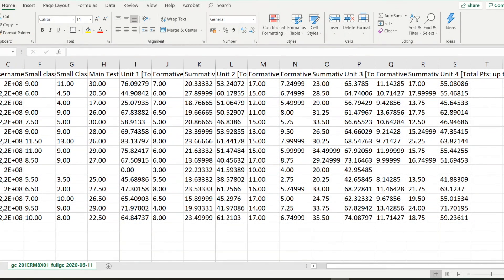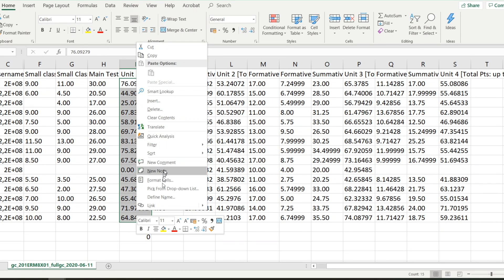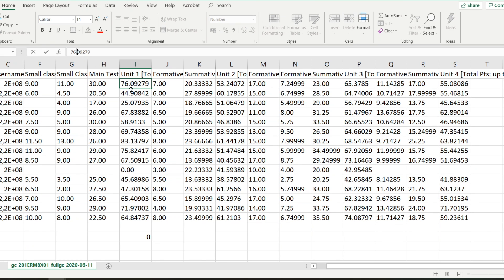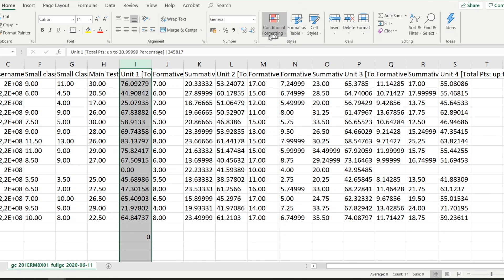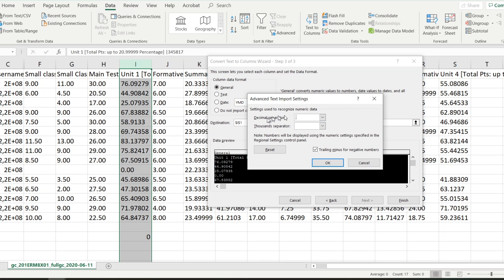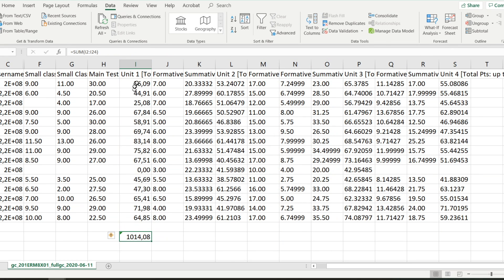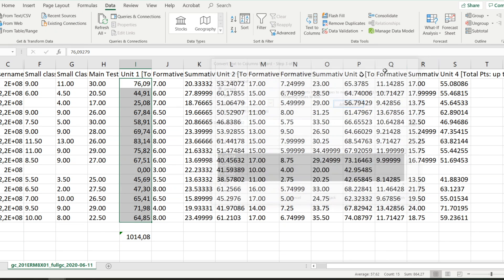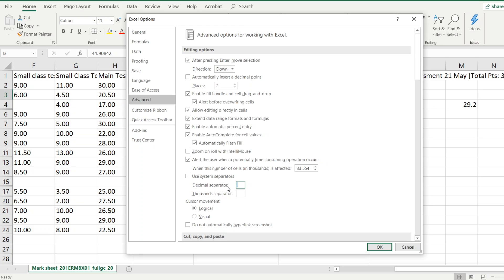Excel not formatting cell contents as numbers, won't sum cells -decimal separator - comma and point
Excel not formatting cell contents as numbers -Decimal separator - comma and point
Use comma as decimal point, or use full stop and decimal point